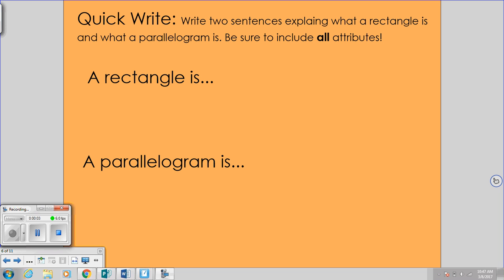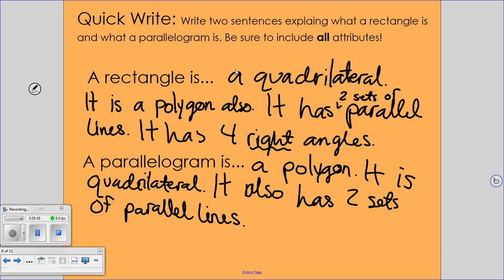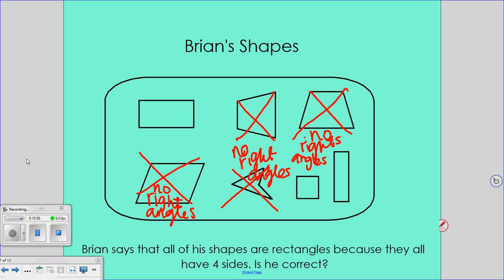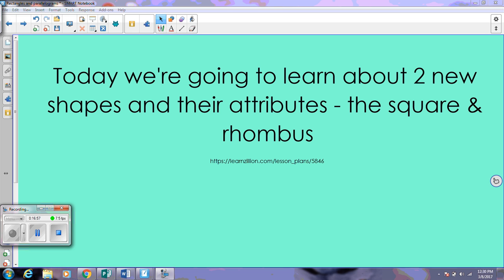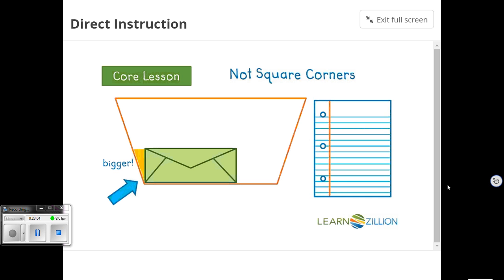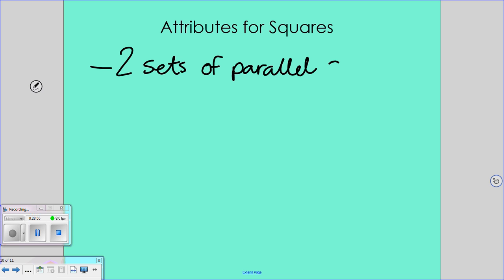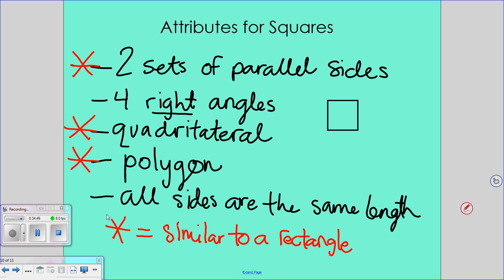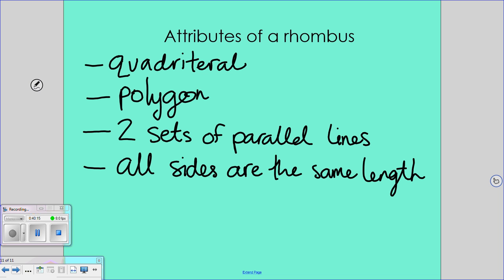Rectangles, Parallelograms, Squares, and Rhombuses